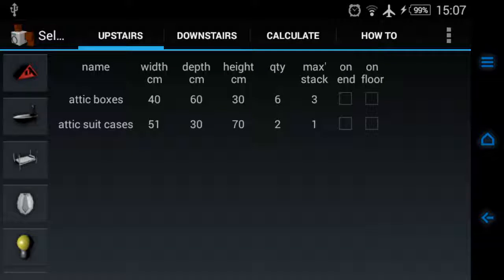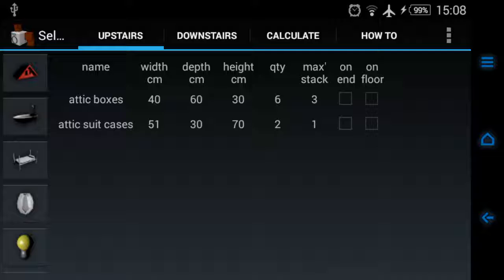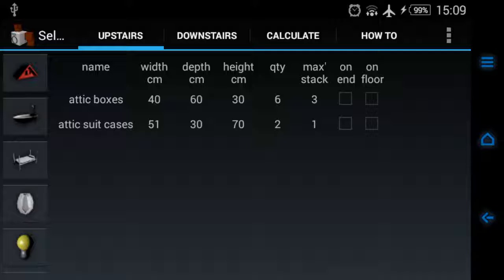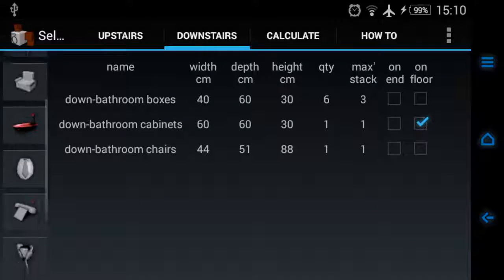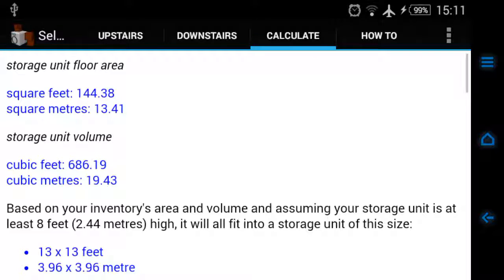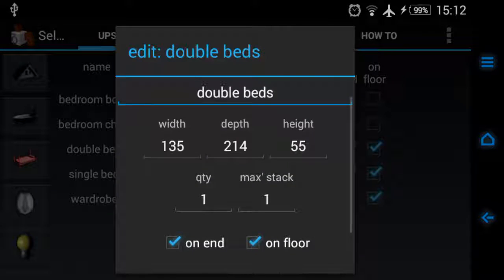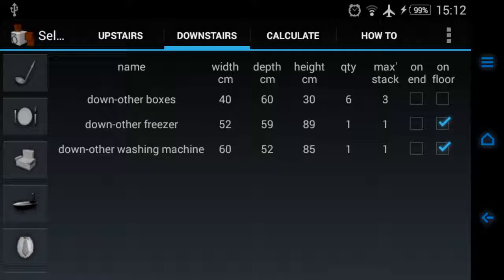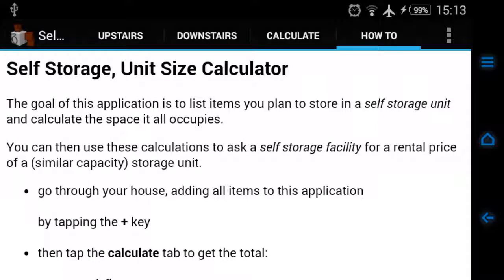An Android app: Self Storage Unit Size Calculator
Calculates the size of a Self Storage Unit based on the things you want to store.

IRC :: irc.freenode.net